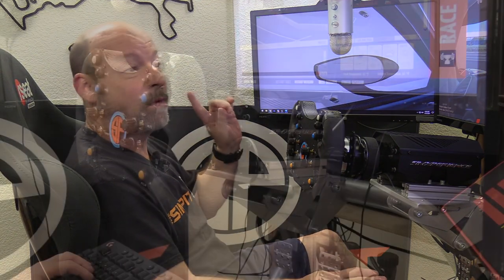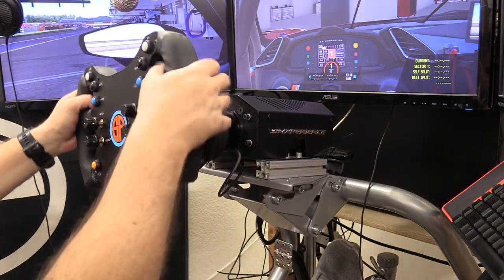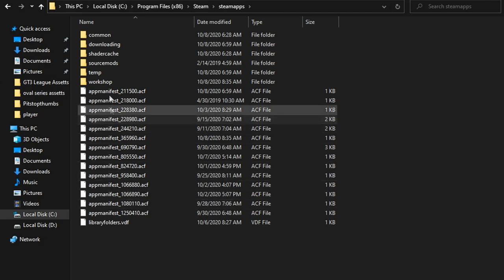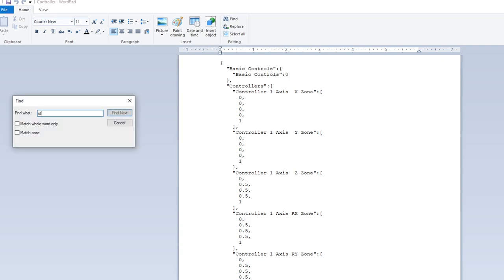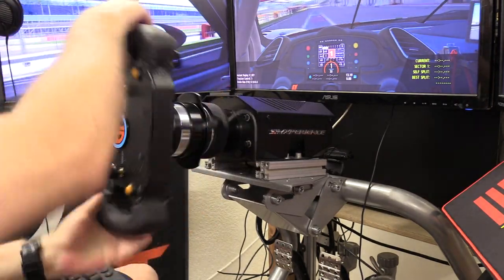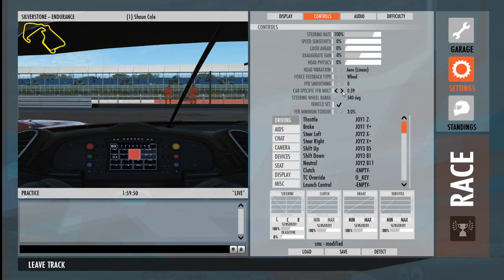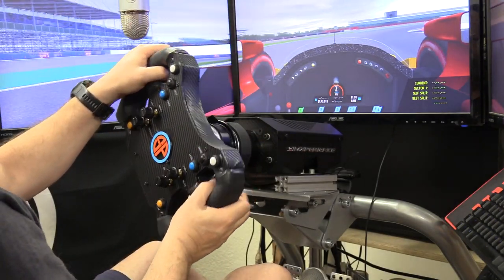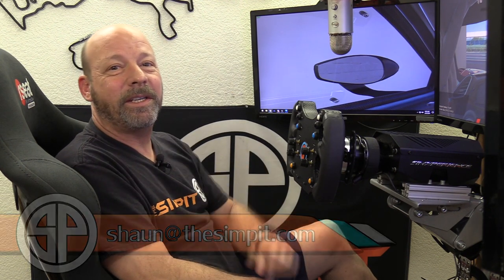How to fix Broken Force Feedback in RFactor2 - Direct Drive Wheels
Rfactor2 is one of the greatest sims around.  however I would call it high tech and you need a degree in engineering to dial it in or get the settings right.  One known issue is the reverse Force Feedback bug within the game.  The problem is, there is no fixing this from within the game.

in this video Shaun of The Simpit shows you how to get the most out of your direct drive wheel in Rfactor2 as well as how to fix the reverse force feedback.

Shaun's Equipment:
Rseat S1 Racing Chassis
SimXperience Accuforce Steering Wheel
Ricmotech Real Gear GT Pro Pedals
Ricmotech Real Gear Pro Handbrake